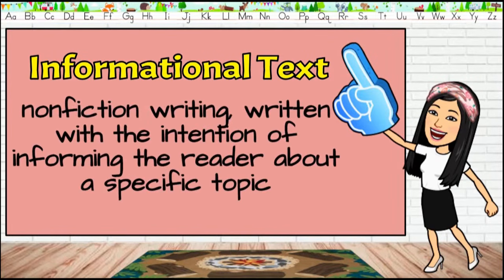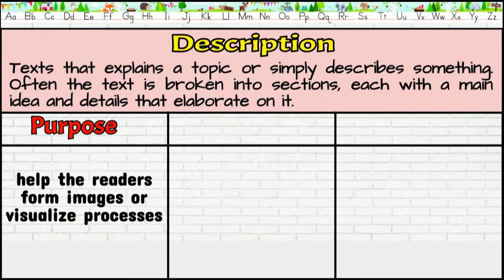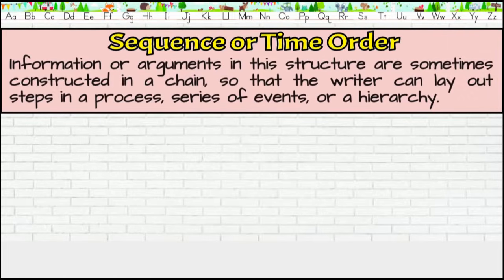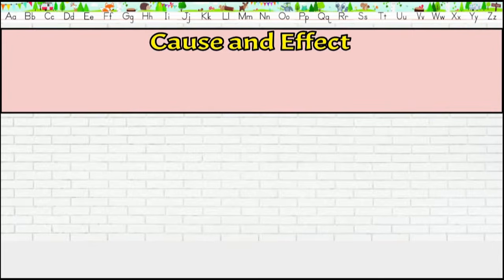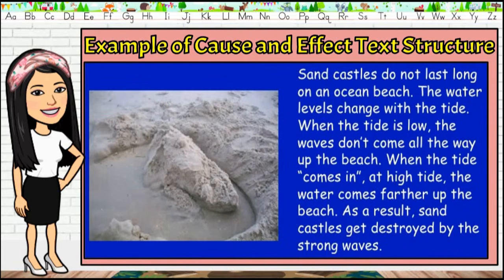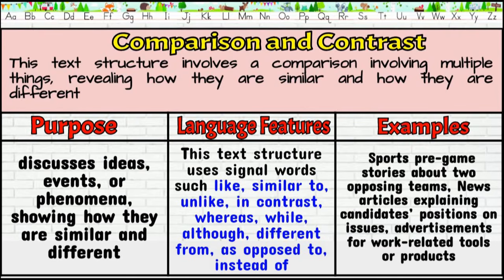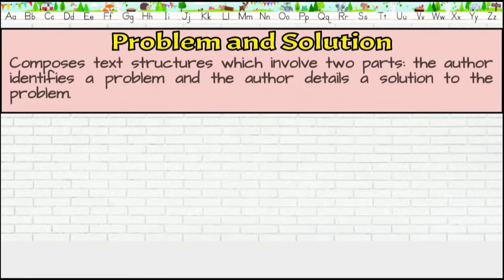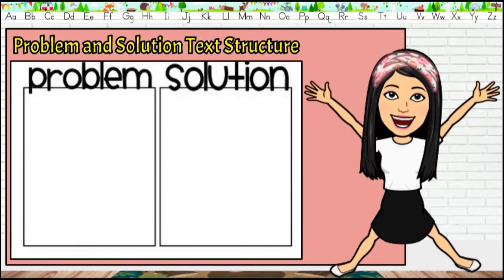English 6| Quarter 2| Week 1| Various Types of Informational/ Factual Text